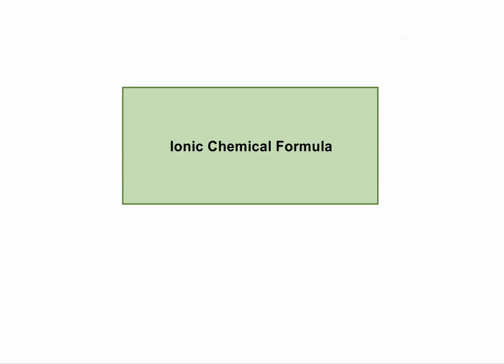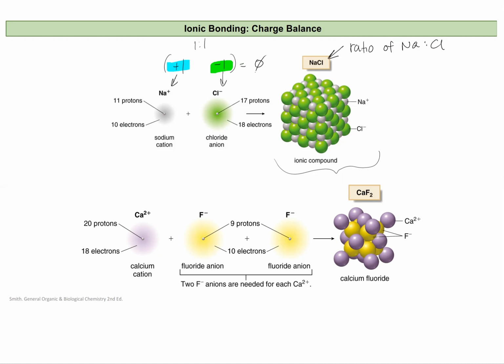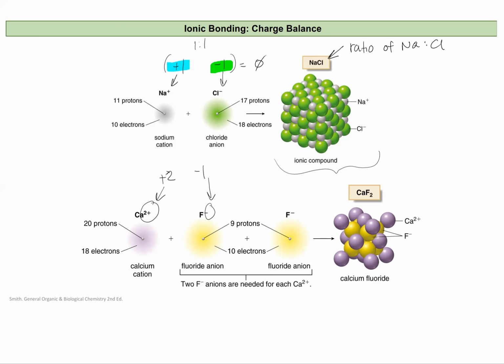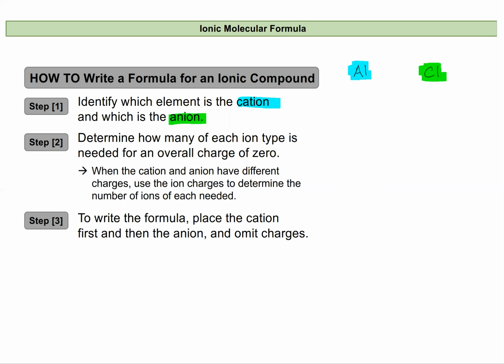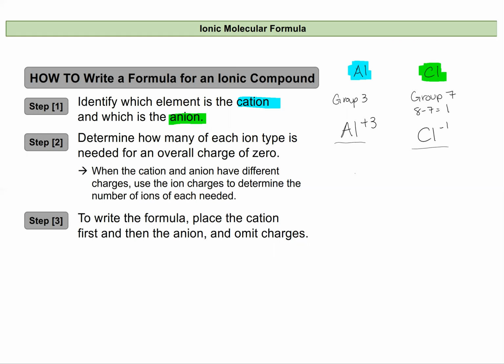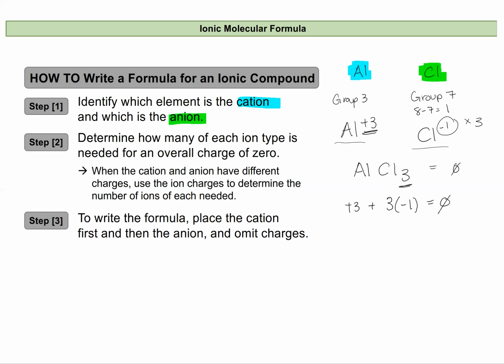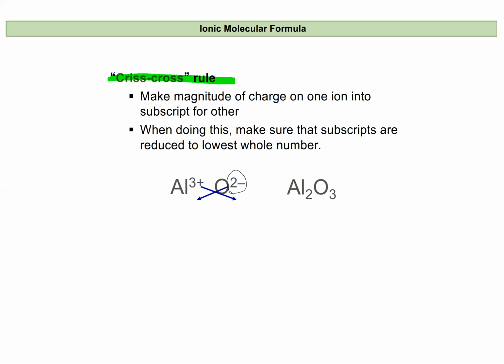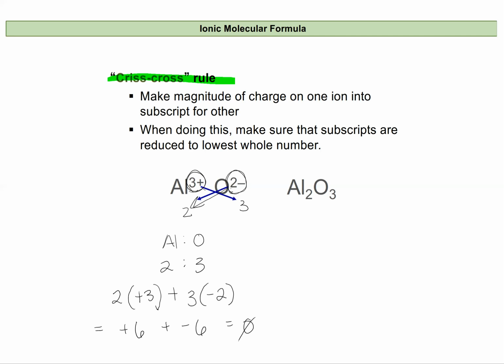Chem 121 Lecture 3 B Ionic Chemical Formula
This video shows students how to determine a chemical formula if only the elements are known.